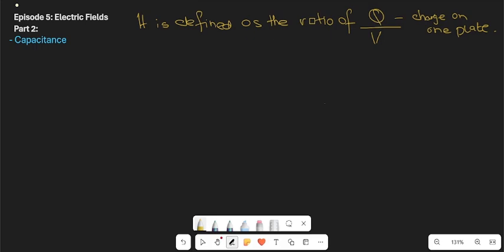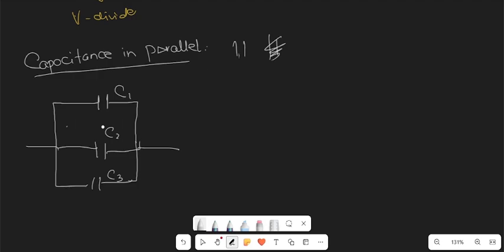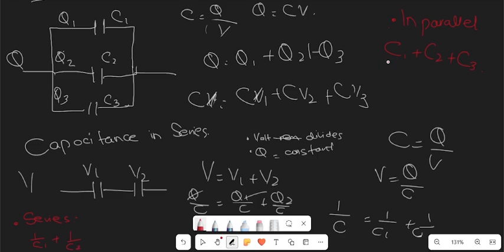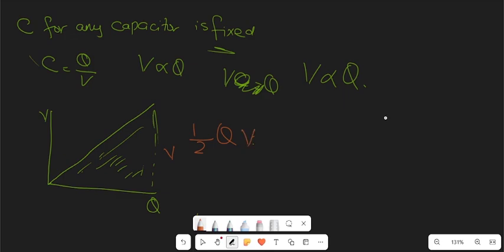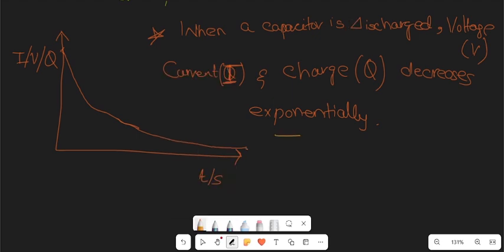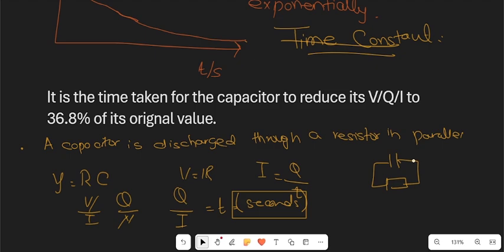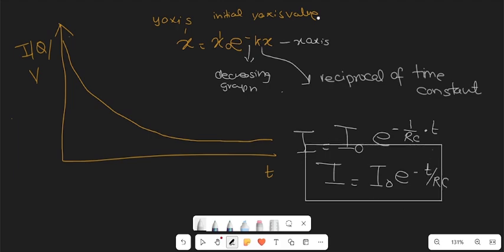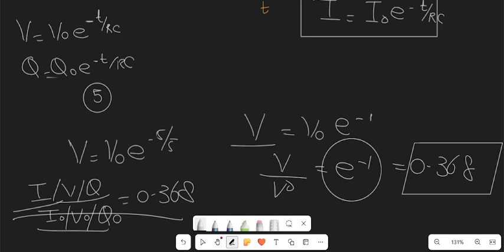Capacitance made EASY | Full explanation | CIES Syllabus covered | Physics (9702)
Learn Capacitance the EASY way.
Perfect for IGCSE/A Level Physics revision

In this video, we break down:
• Capacitance Formula
• Capacitance in Parallel and Series
• Time constant
• Discharging of a capacitor

0:00 Introduction
0:18  What is Capacitance
1:19 Capacitors in Parallel
5:00 Capacitors in Series
7:32 Q/V graph
9:57 Discharge of a capacitor
11:48 Time constant
14:53 I/Q/V graph